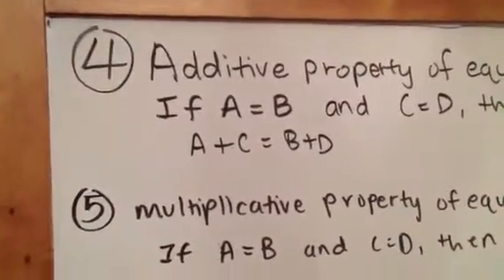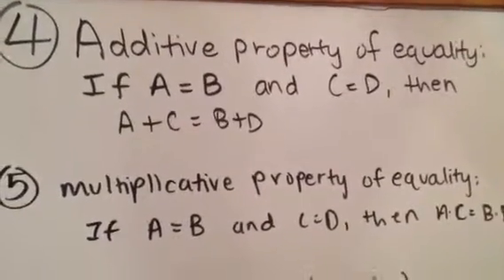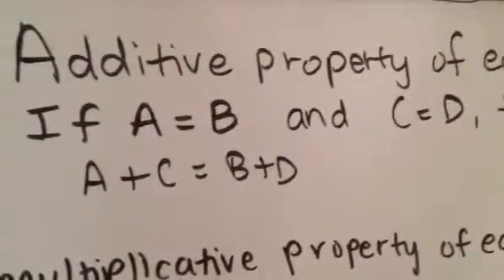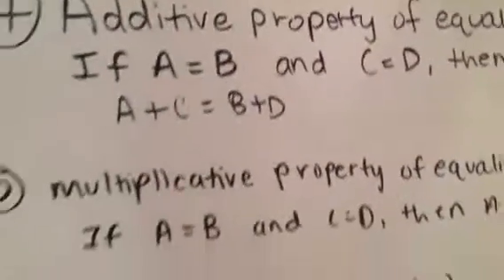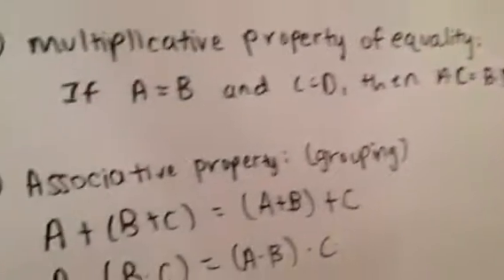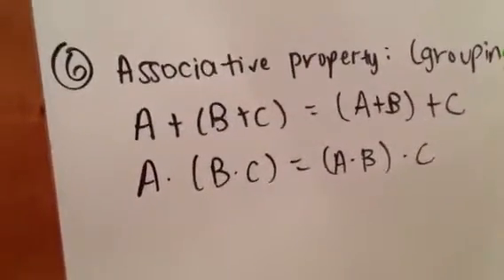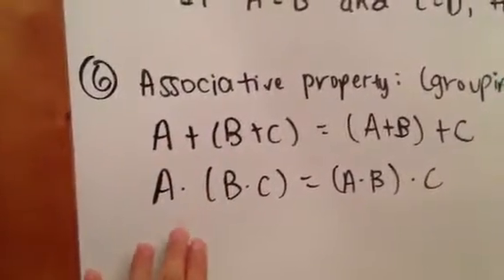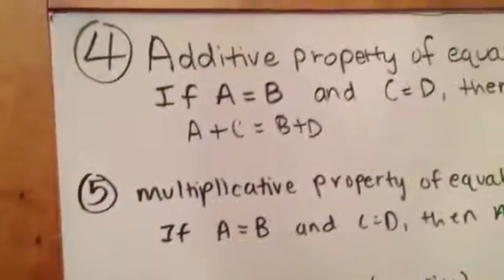Algebraic Properties-- Part 2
This video by learningwithserin talks about the next three properties-- additive property of equality, multiplicative property of equality, and the associative property.